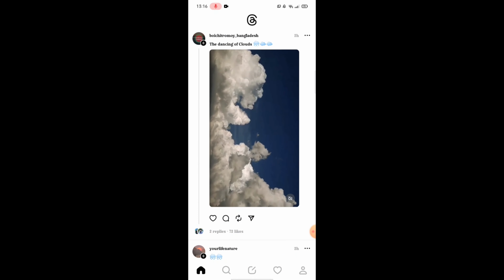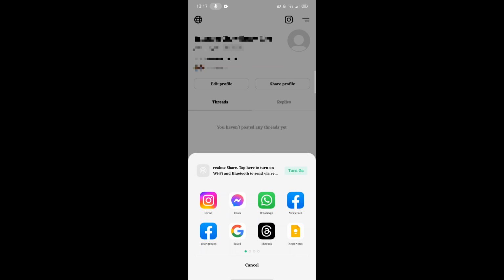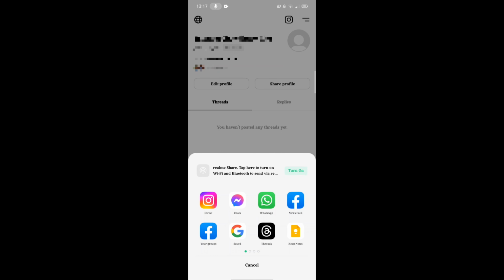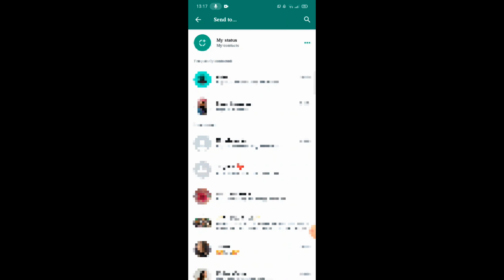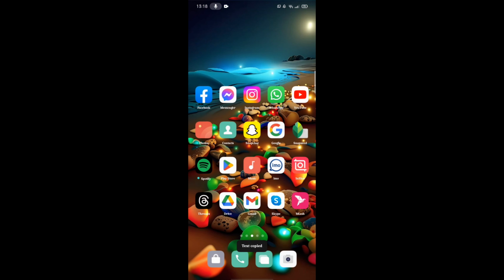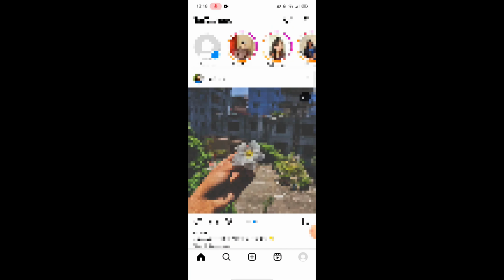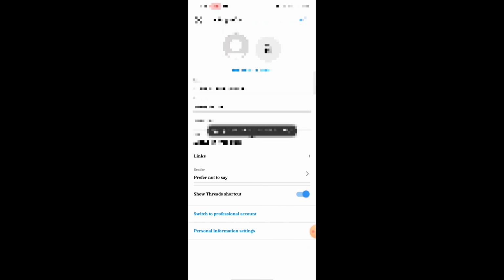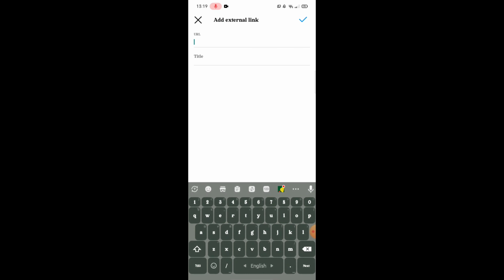How to Add Thread Links to Your Instagram Bio 2025 [New Method]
Are you looking to enhance your Instagram profile by adding clickable thread links to your bio? Look no further! In this step-by-step tutorial, we'll guide you through the process of adding links to your Instagram bio, making it easier for your followers to access your important threads and content. Don't miss out on this valuable Instagram feature – start optimizing your bio today!